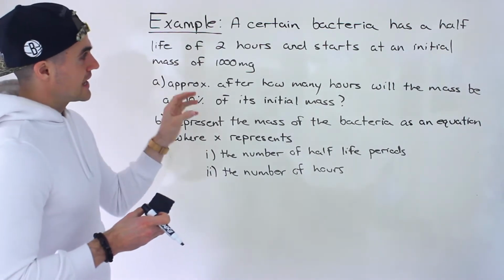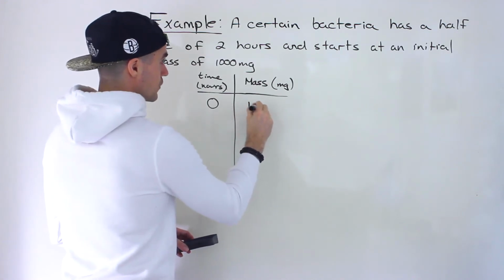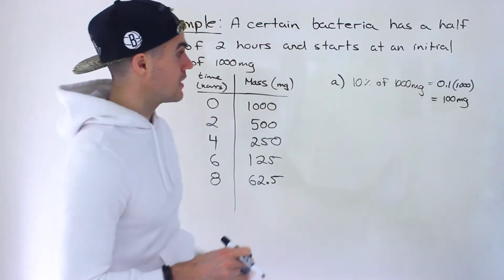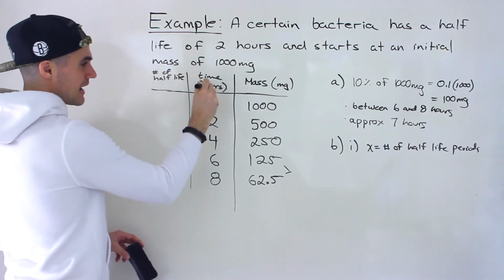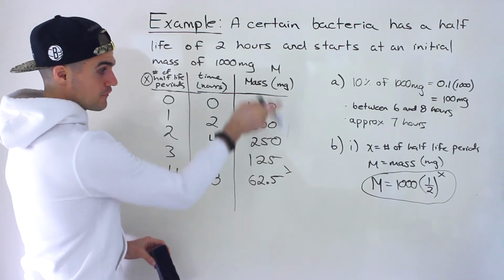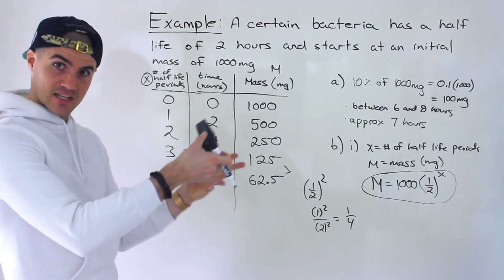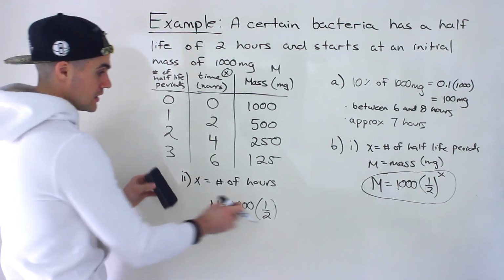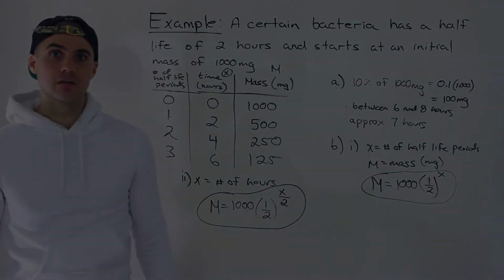MPM1D (Grade 9 Math, Ontario) - Exponent Word Problem (Decay of Bacteria)